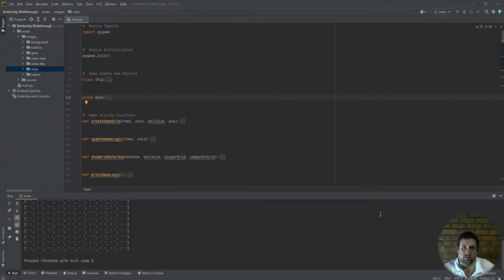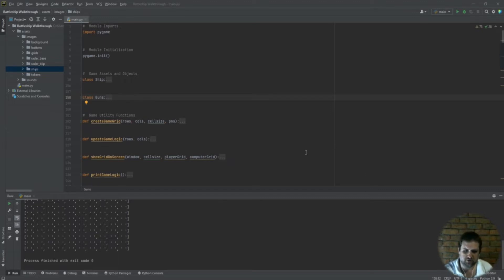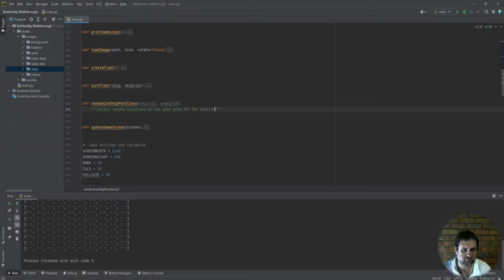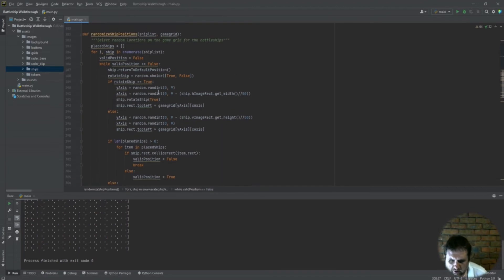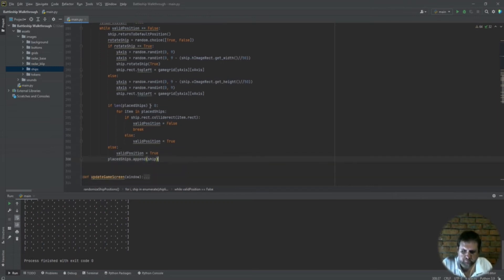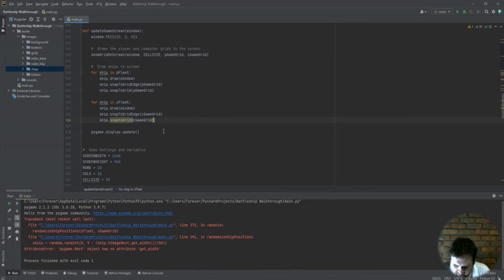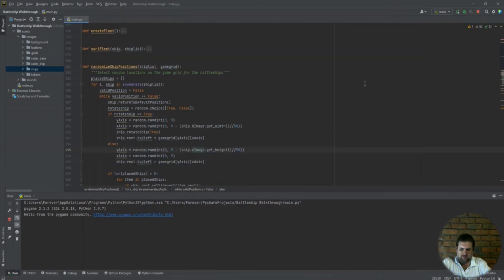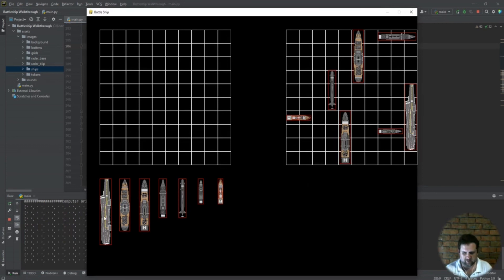Battleship - Computer Ships Randomize Positions | Python | Pygame Module | Programming Beginners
Here is the 5th video of Battleships in Python, using Pygame.

In this video we put in the function to randomize the positions of the computer ships on the computer grid.

I didn't realize what a massive task this project was going to be.

Either way, the biggest project I have tackled thus far, and I absolutely loved it!! I hope you'll follow along and enjoy.